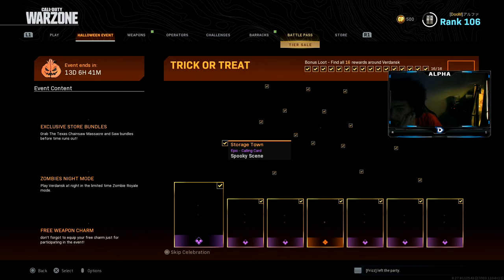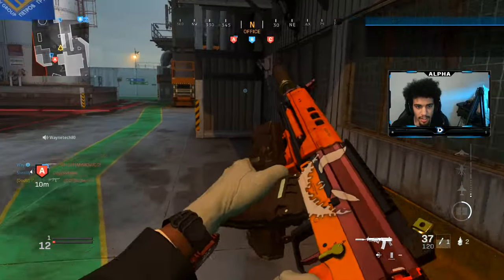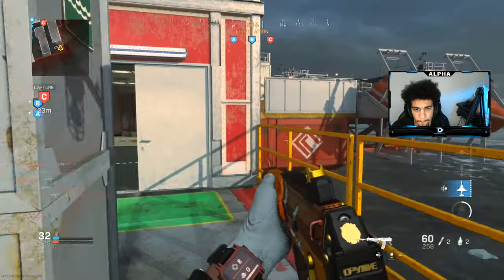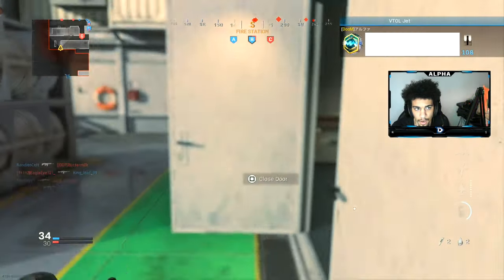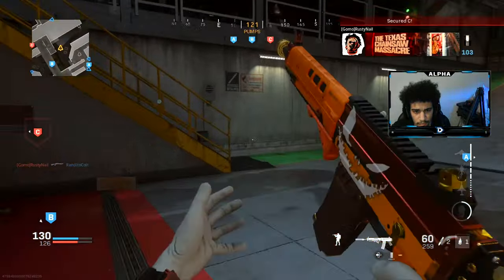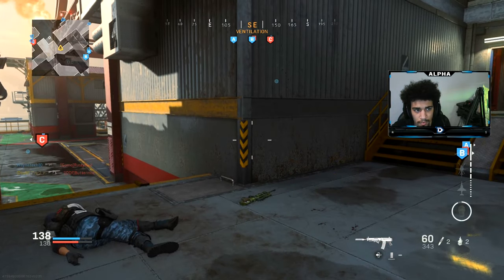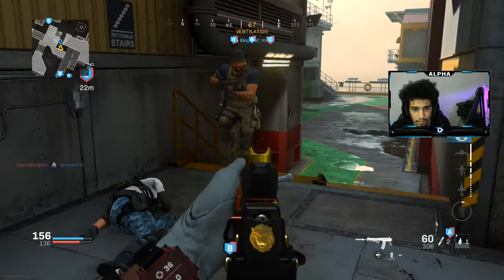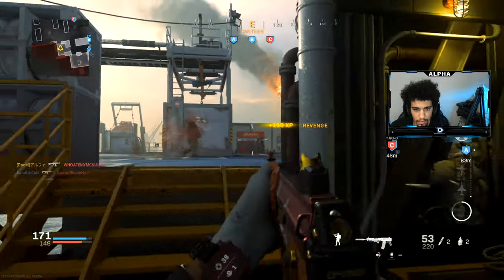THE NEW "PUMPKIN PUNISHER" GRAU in MODERN WARFARE (Haunting of Verdansk Reward)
THE NEW "PUMPKIN PUNISHER" GRAU in MODERN WARFARE

In this video, I show the best MP5 class setup in Modern Warfare. The GRAU in COD MW  has always been UNSTOPPABLE, and is a must use weapon. This new GRAU class setup is UNSTOPPABLE and I recommend using it!

More